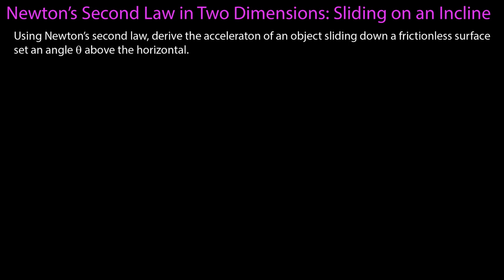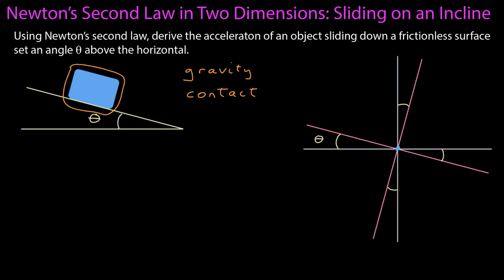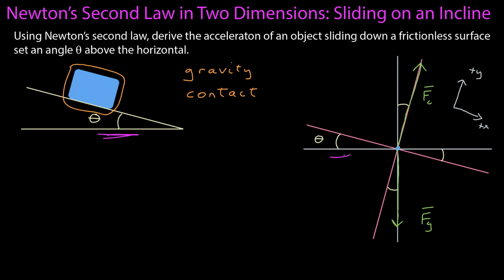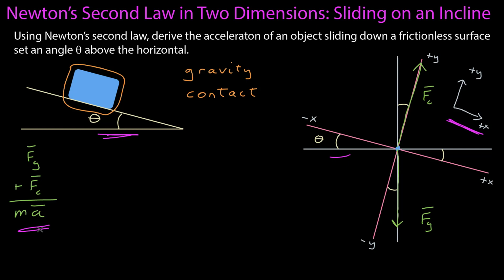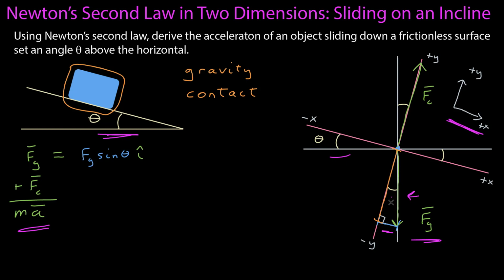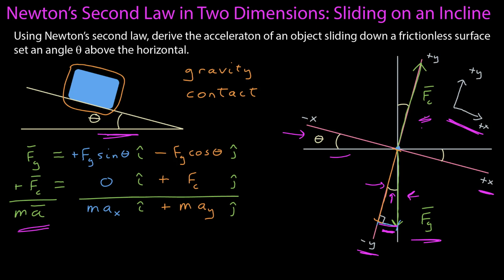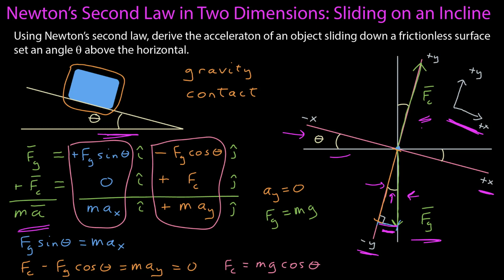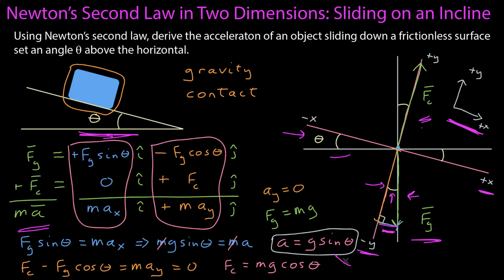Newton's Second Law in Two Dimensions: Sliding on an Incline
An example of using Newton's Second Law in Two Dimensions